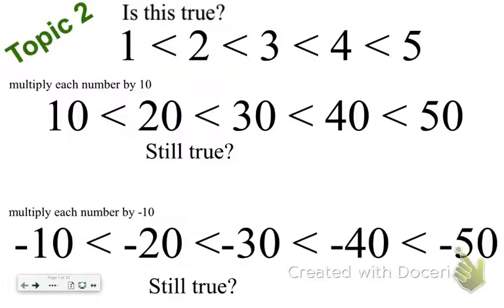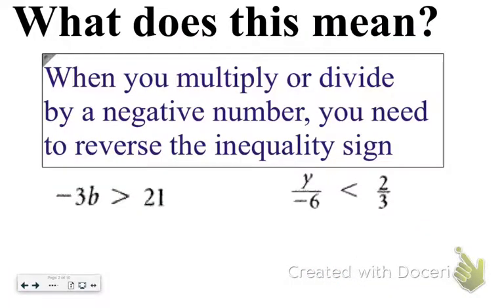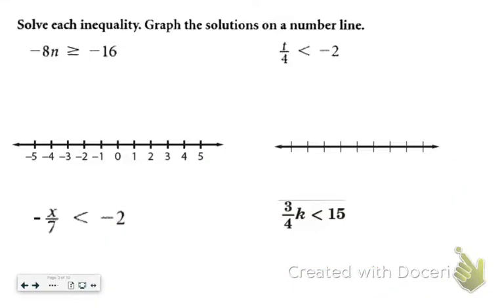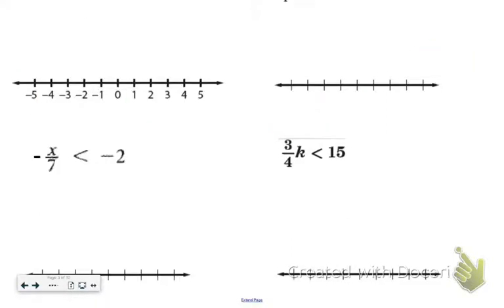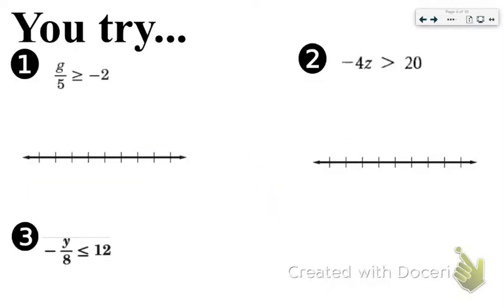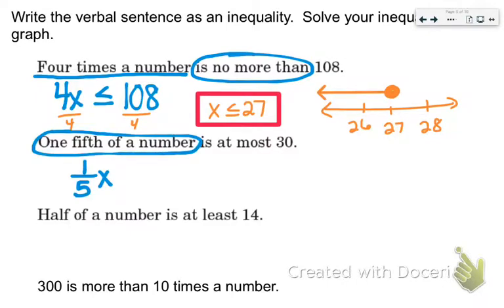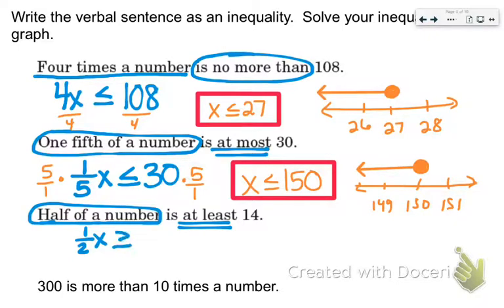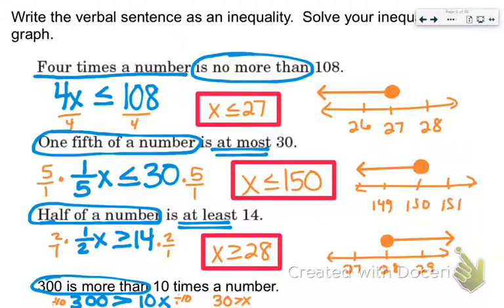Topic 2: Multiply/Divide Inequalities 2017-18